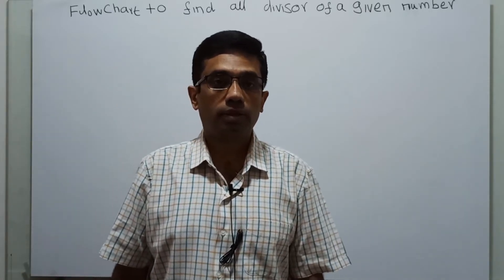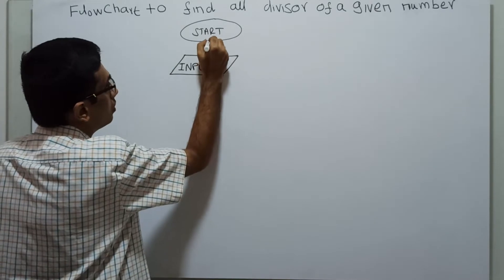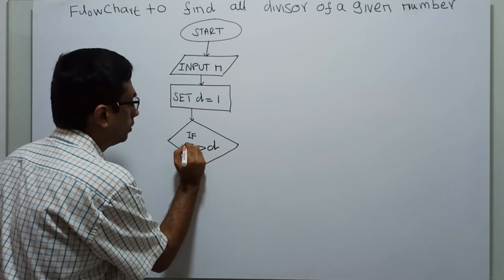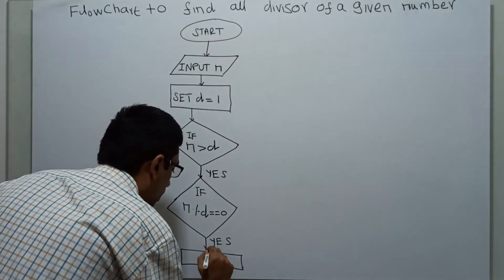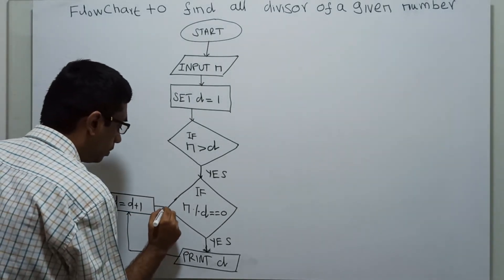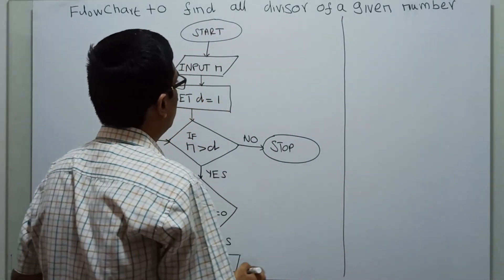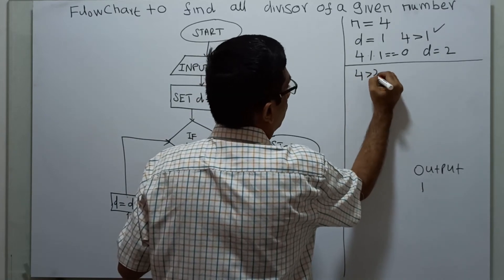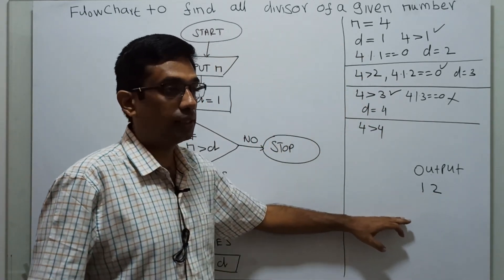Flowchart to Find all divisor of the given number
This video demonstrates the flowchart to print the divisors of a given number.